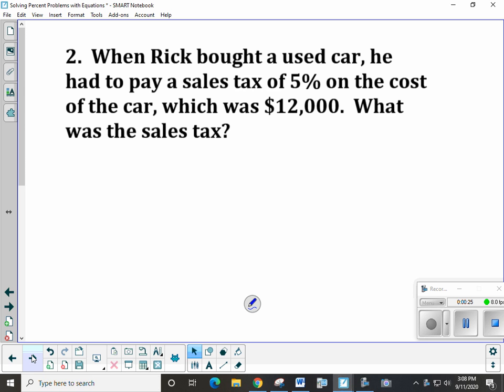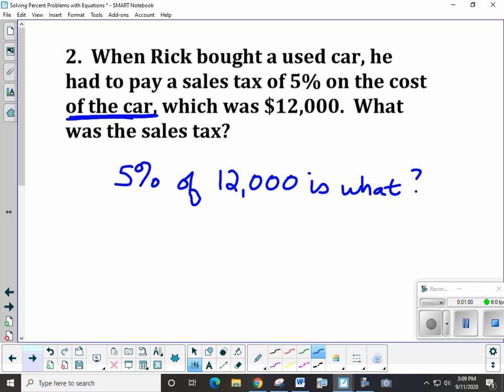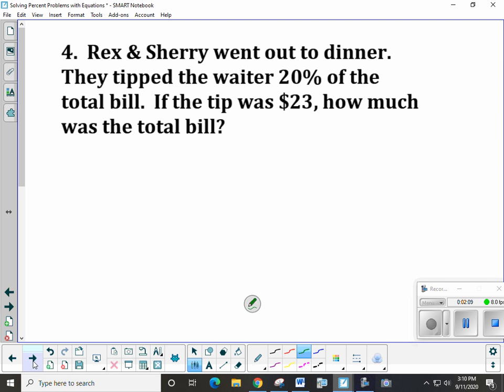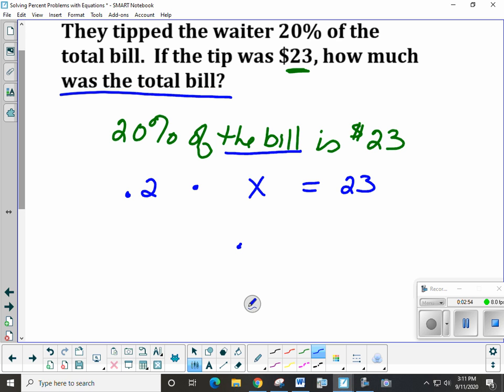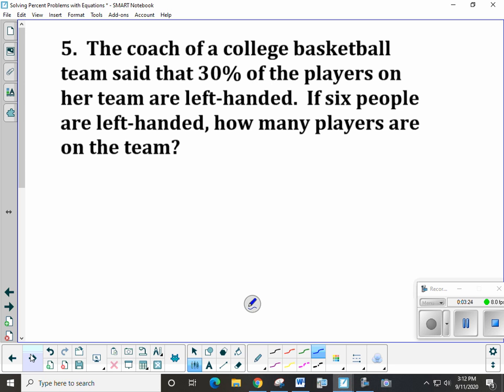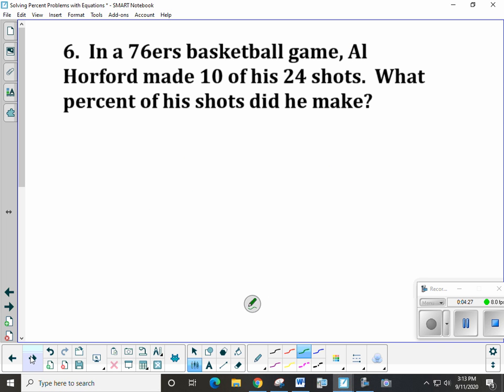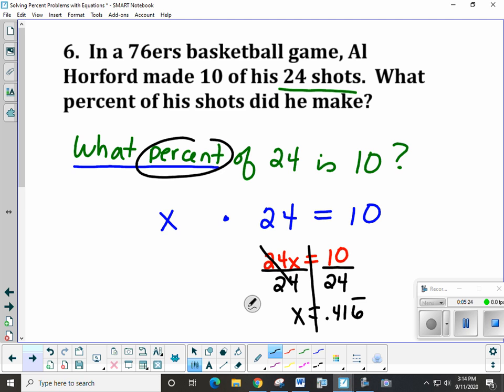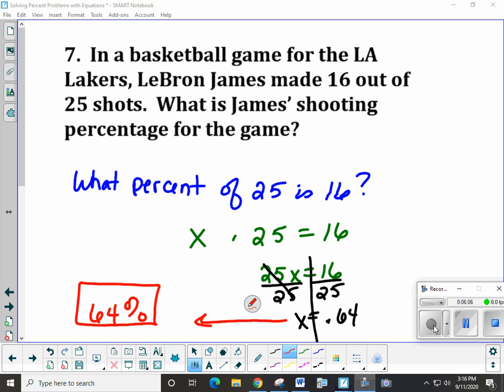Using Equations to Solve Percent Word Problems